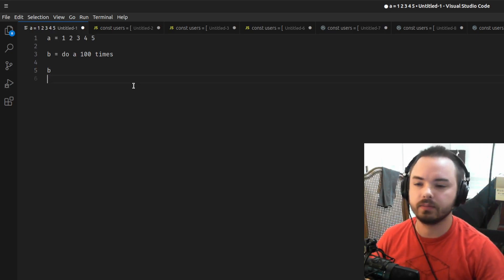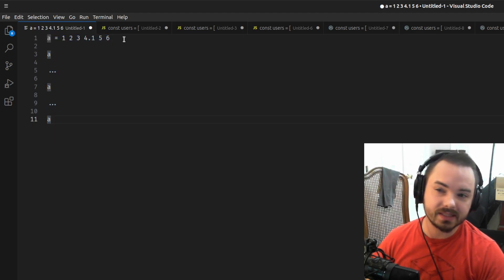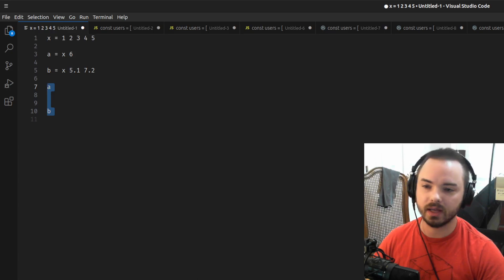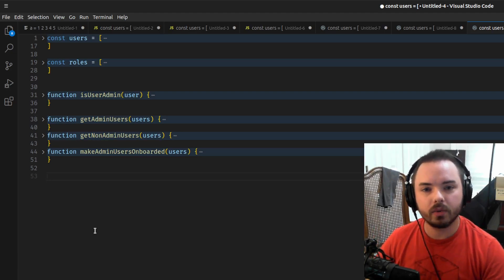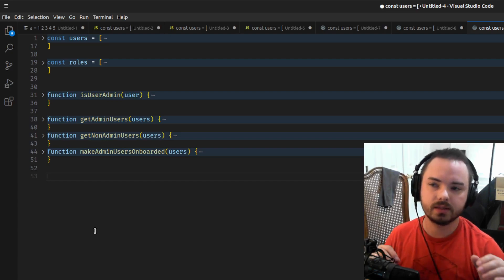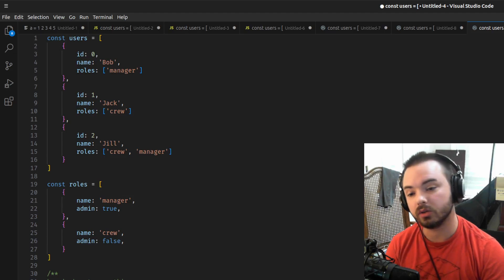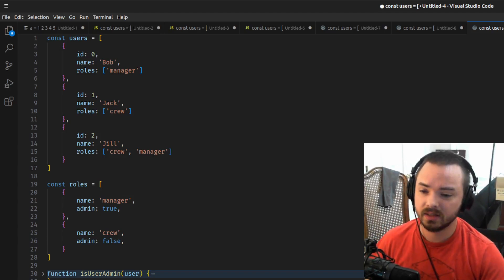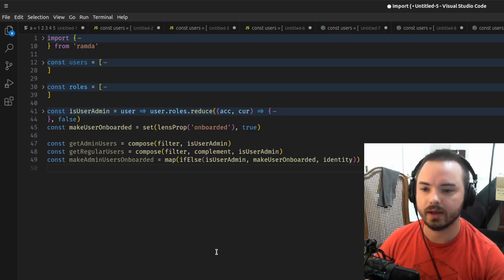Abstraction is not the enemy... lack of documentation is.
Document your stuff.